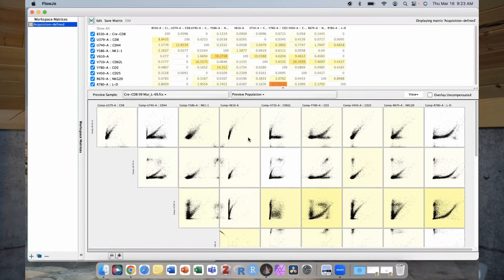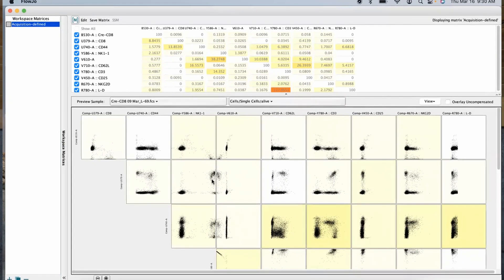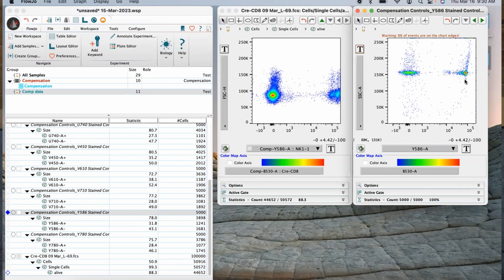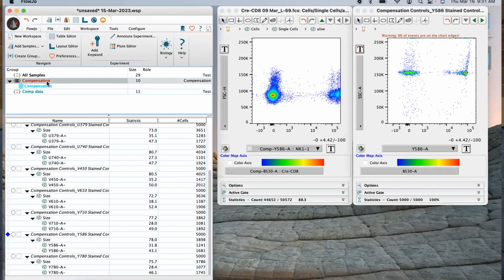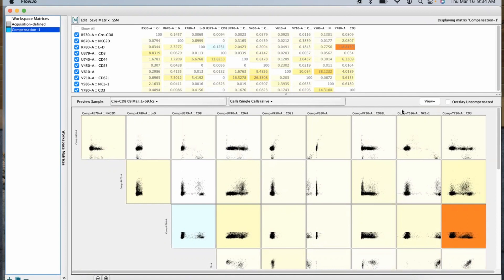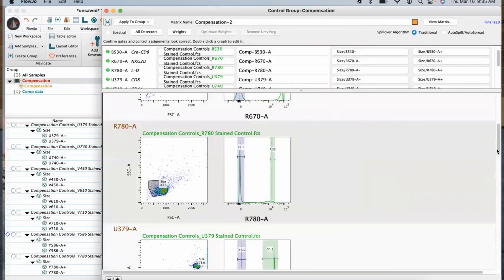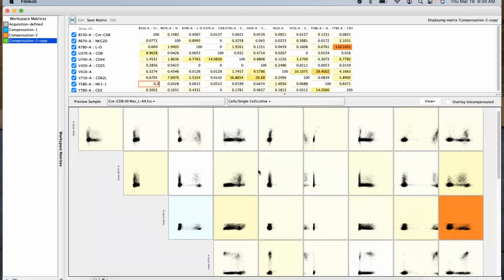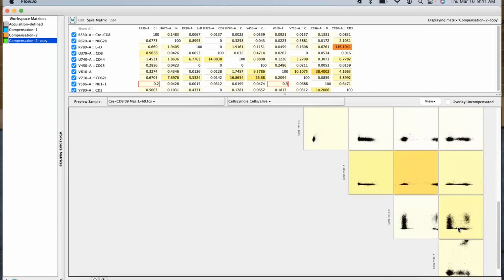Adjusting compensation: how to handle a "bad" matrix [FlowJo advanced]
Have you ever been foiled by bad compensation? In this video, we will go through the steps to follow to troubleshoot a compensation matrix. This will include adjusting gates and how to edit values. If you choose to edit values, please do so with caution and ensure you are following best practices!

Are you new to compensation in FlowJo or looking for a starting point?